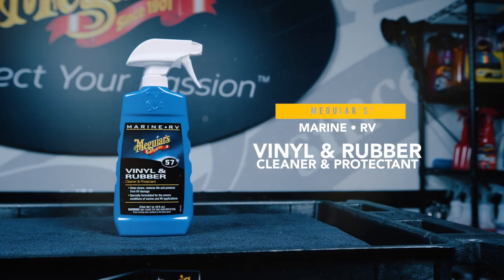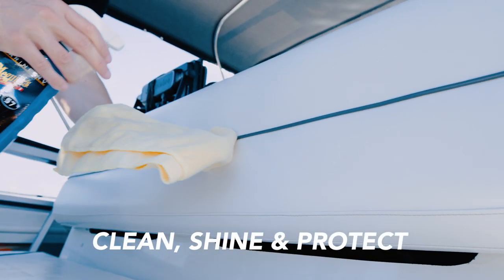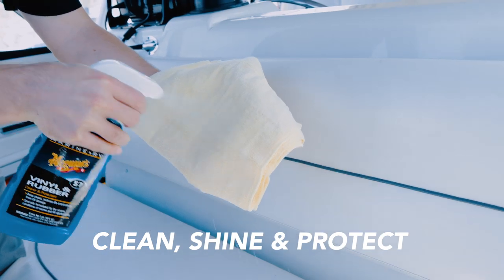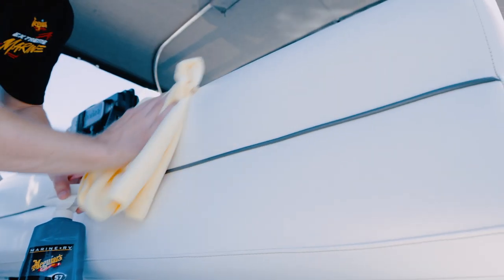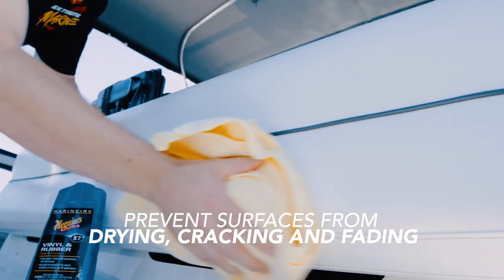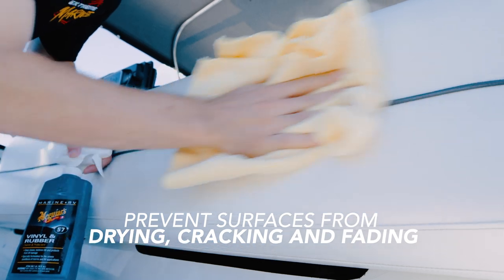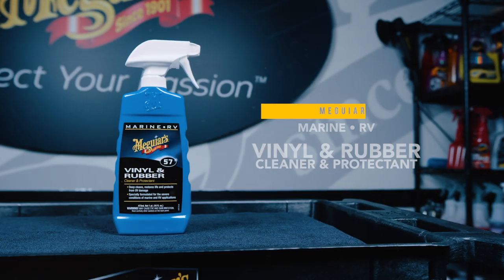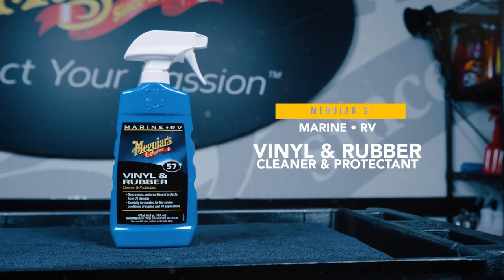RV & Boat Vinyl & Rubber Protectant - Clean, Shine & Protect Without a Greasy Look or Feel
Meguiar's M57 Marine/RV Vinyl & Rubber Cleaner & Protectant cleans, revitalizes and protects vinyl and rubber surfaces in one easy step. Its complex blend of premium ingredients gives color a rich natural sheen, not the typical artificial shine produced with conventional protectants. Conditioners and UV protection help prevent surfaces from drying, fading and cracking.

PREMIUM INGREDIENTS: A complex blend of premium ingredients to clean, shine and protect vinyl, rubber and plastic surfaces

NATURAL SHEEN: Leaves vinyl, rubber and plastics with a clean, rich natural sheen instead of a greasy or artificial plastic look or feel

SURFACE PROTECTION: Conditioners help prevent boat and RV surfaces from drying, fading or cracking, while UV protection reduces damage caused by the sun

SPECIALLY FORMULATED: Formula geared toward the severe conditions of marine and RV environments

EASY TO USE: Convenient spray trigger allows you to easily spray on and wipe off